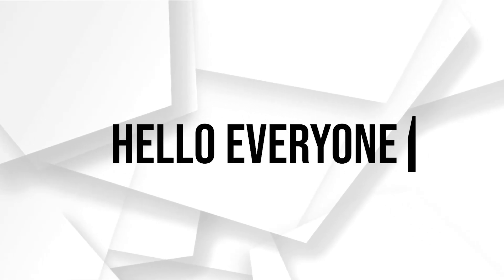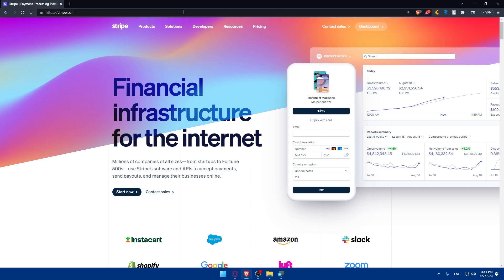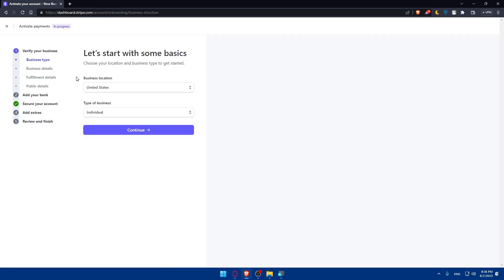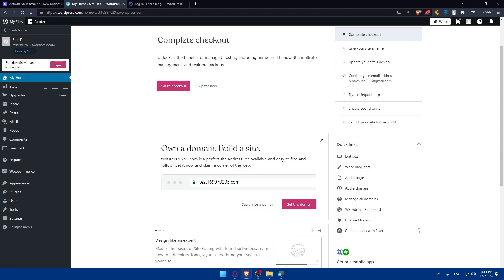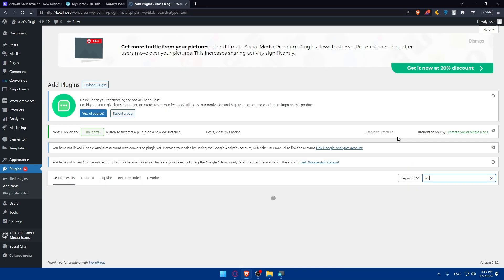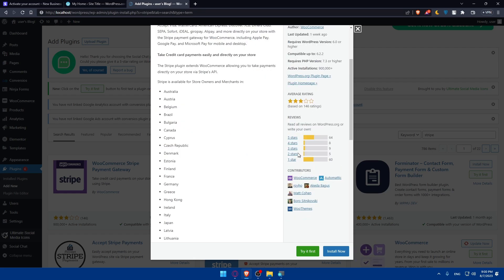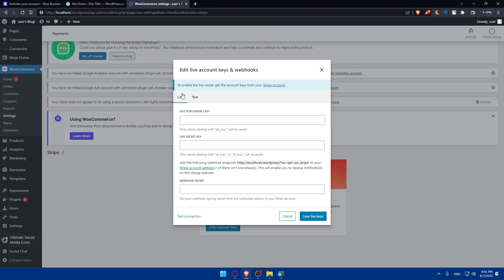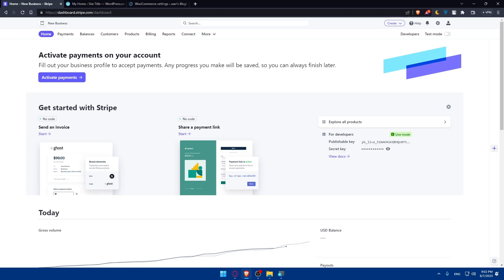How To Connect Stripe To WordPress 2025! (Full Tutorial)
Today we talk about connect stripe to wordpress,payment gateway,connect stripe with wordpress,stripe payment gateway tutorial,stripe wordpress plugin